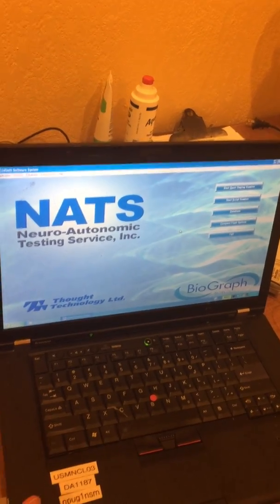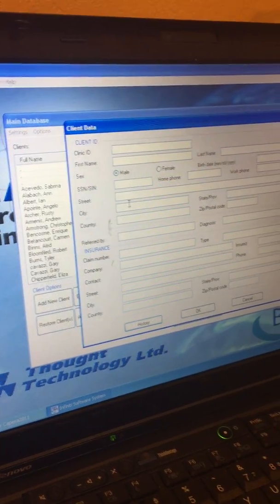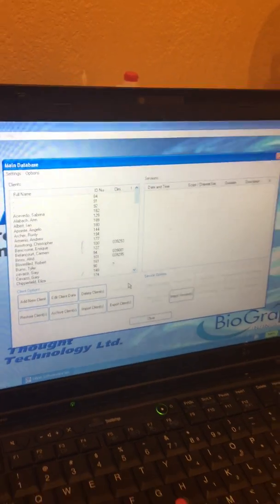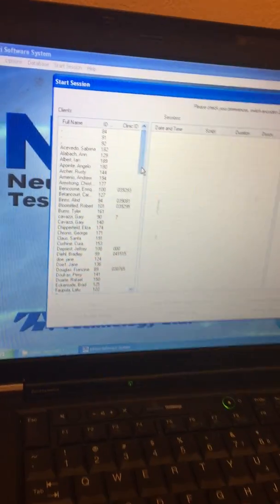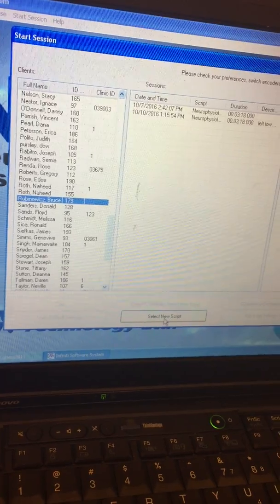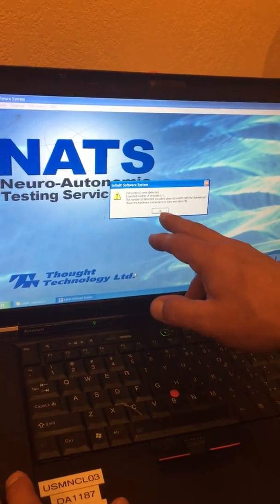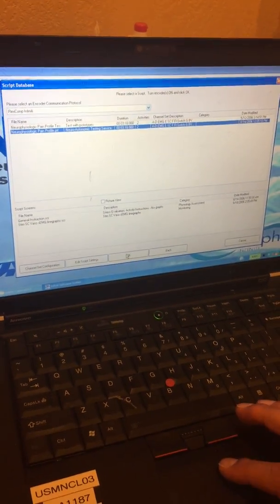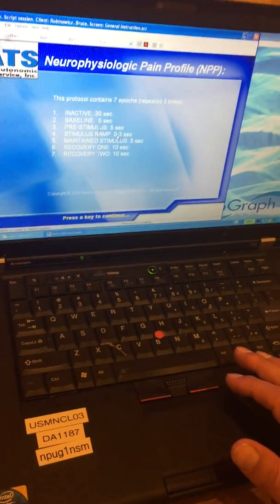Starting test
Entering patient info and test start